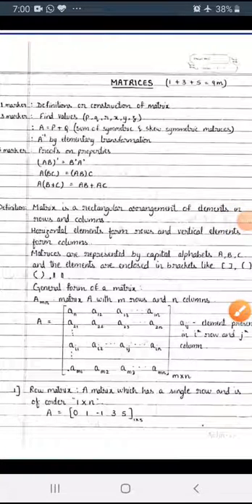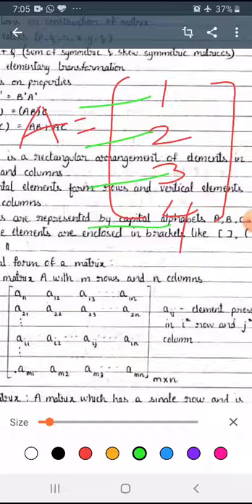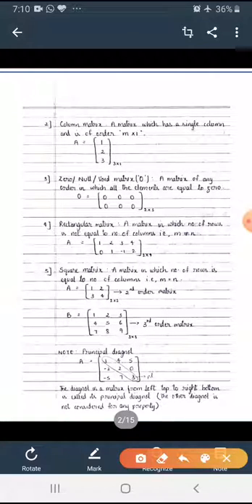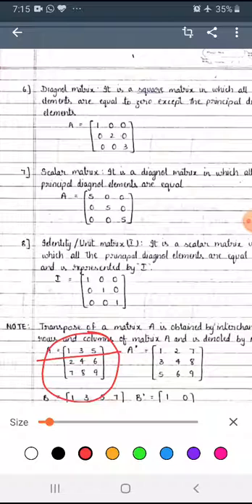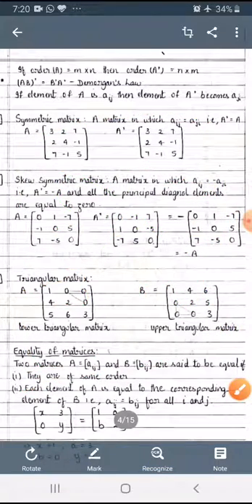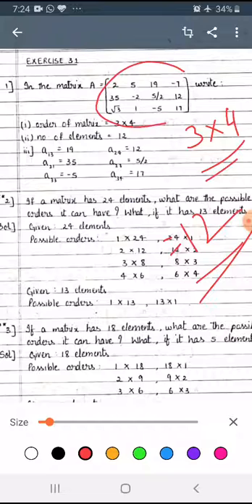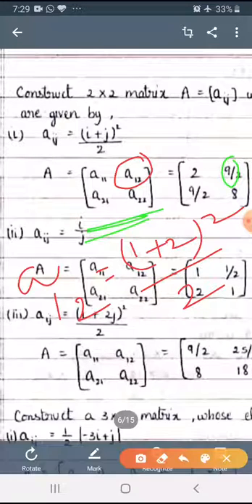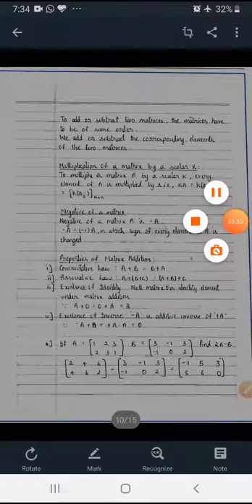Matt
Definition, types and addition of matrices